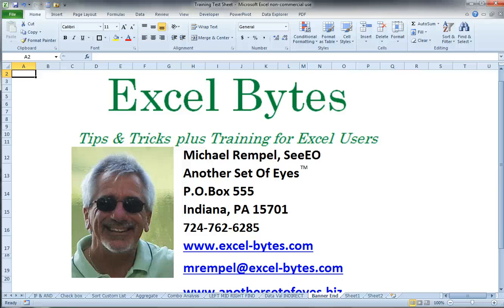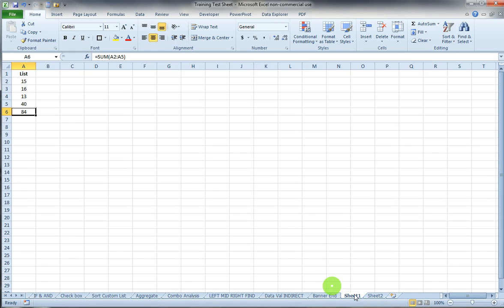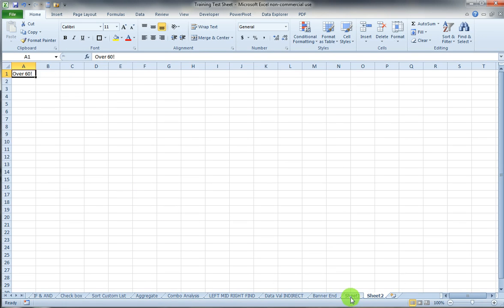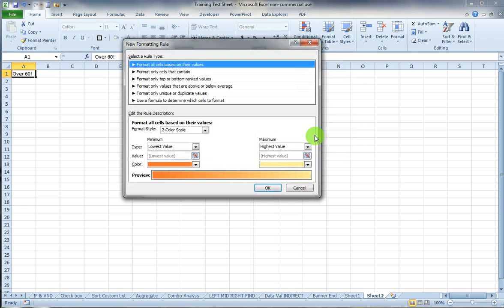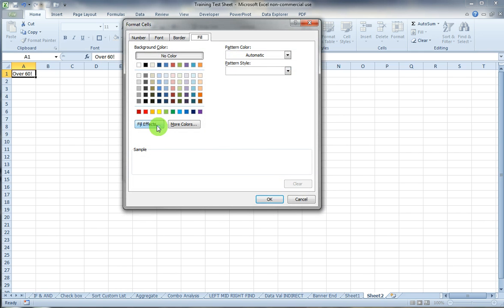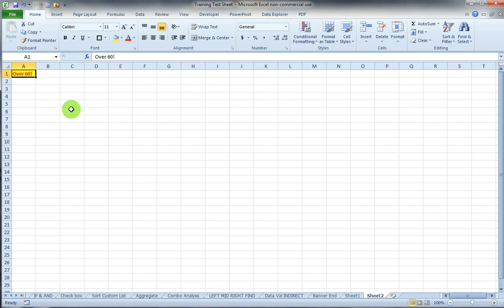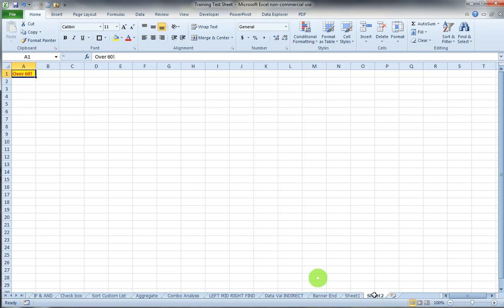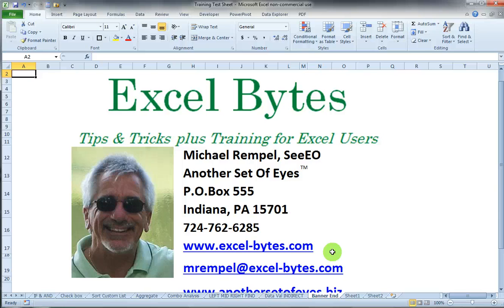Conditional Formatting Based On a Cell In Another Sheet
You can download the file here and follow along.  If you get a preview, look for the download arrow in the upper right hand corner.